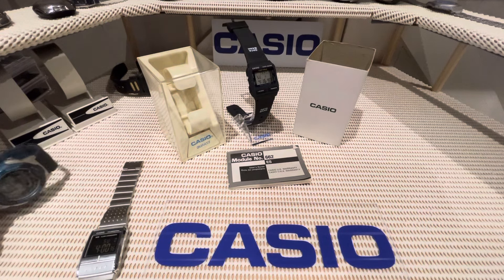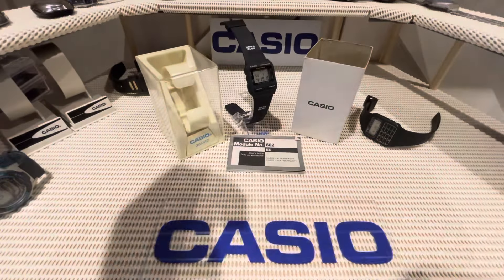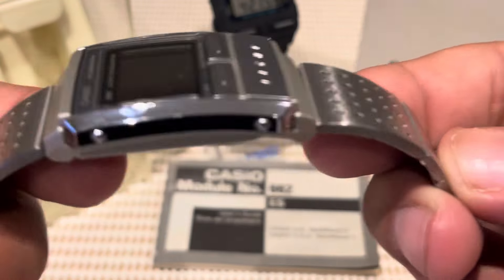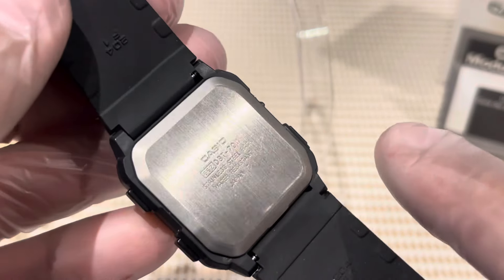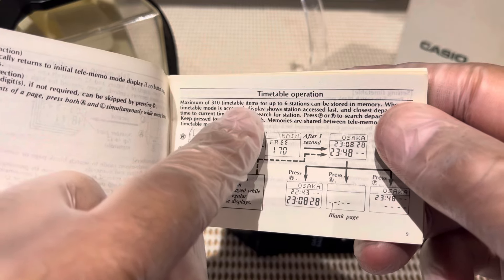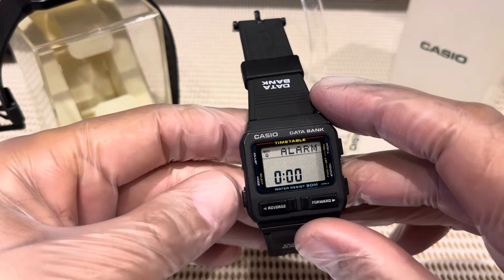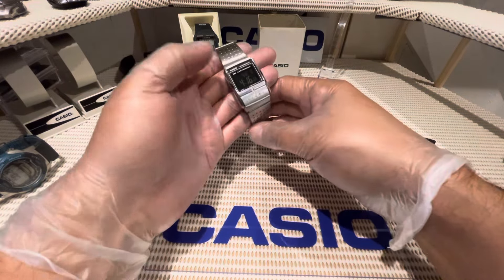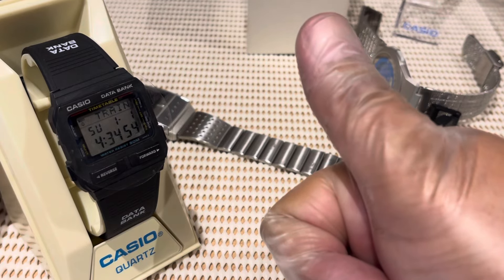The casio nobody wanted! Was it the casio flop of the 80s?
A little introduction….

My names lee, I am in the united kingdom, and I am obsessed in old casio watches, mainly resin, digital watches, from the 1980s and and 1990s. Over the years I have collected over 300 of them,

On this channel I will be displaying some of the rarest casio watches ever made, most we have forgotten about. My collection consist of mostly 80s era and some in the 90s.
I will of course feature some modern day Casio if they are amazing.

website - (its still in the making but live and you can buy)

If you are a collector, I would love to hear from, also if you have a Casio, please share it on my instagram

If you have any questions, about anything Casio related please let me know!